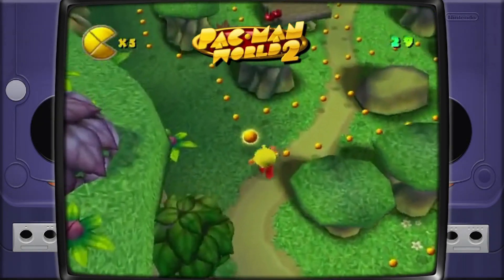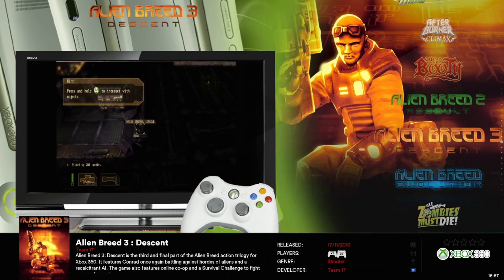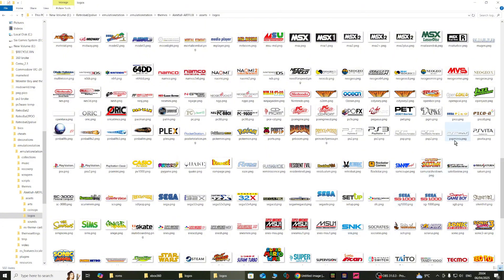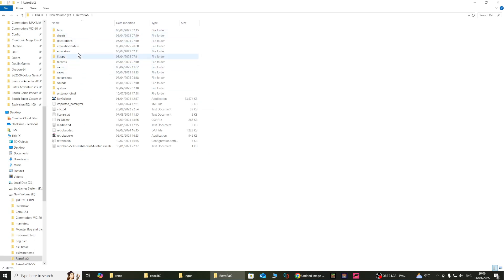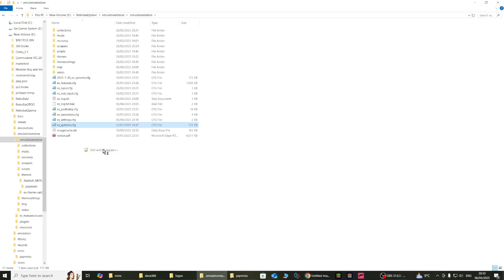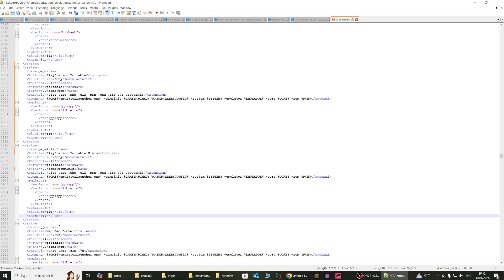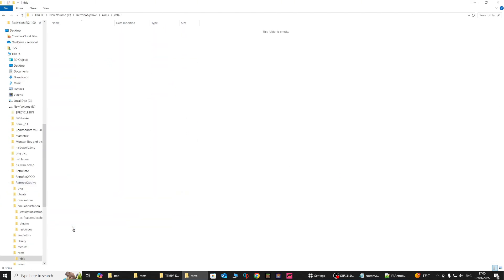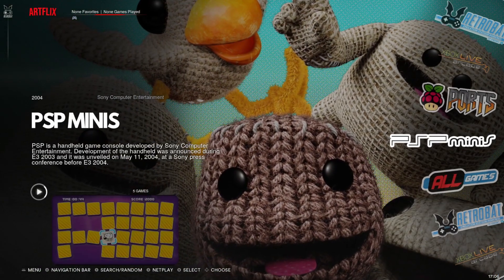Retrobat Tutorial Creating Custom Platforms Themes For The Artflix Theme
In this detailed tutorial, I will walk you through the process of customizing the RetroBat ArtFlix theme and show you how to create your very own platform wheels. Whether you're a beginner or have some experience with RetroBat, this video will guide you step by step in modifying the theme to match your unique style. Learn how to tweak the ArtFlix theme, and design custom platform wheels to give your gaming setup a fresh, personalized look!